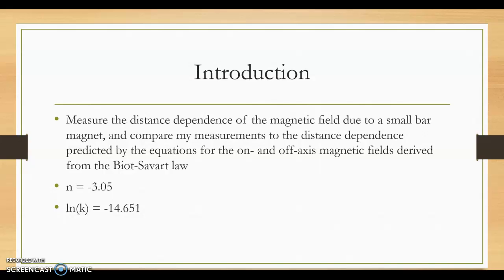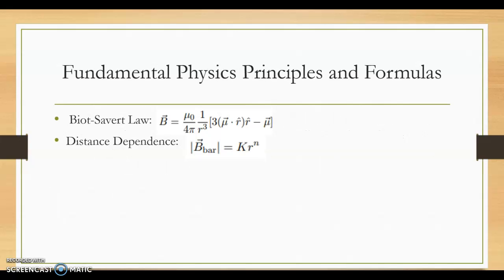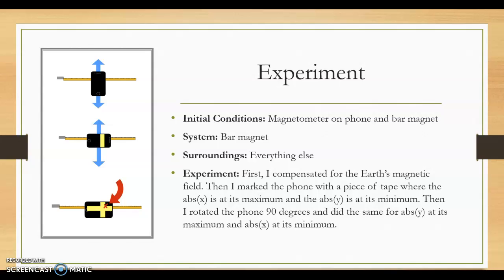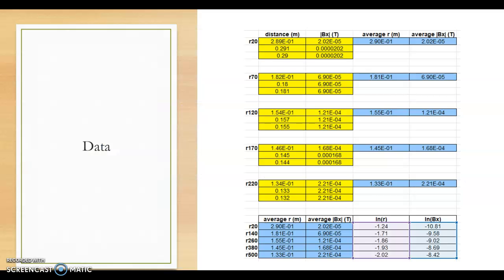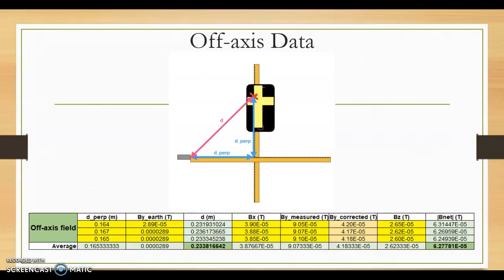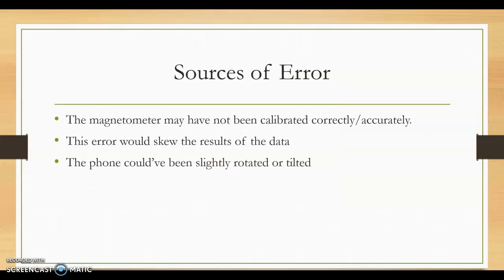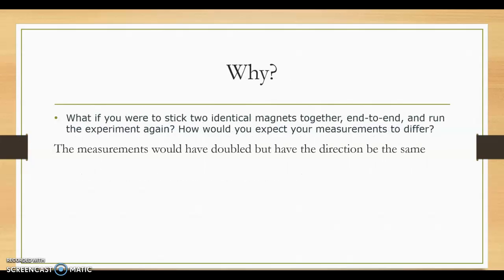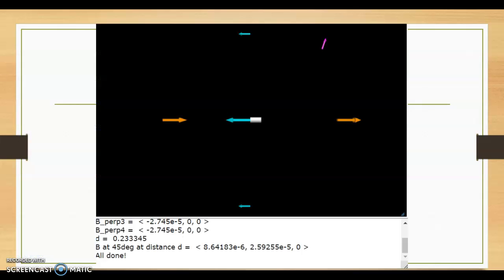PHYS 2112 Lab 3